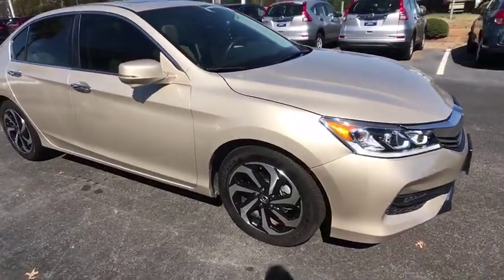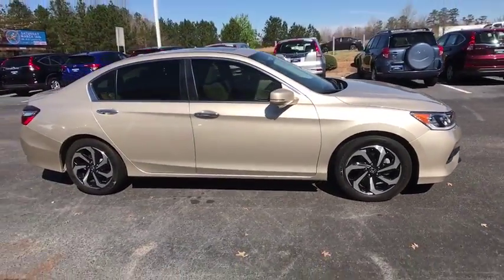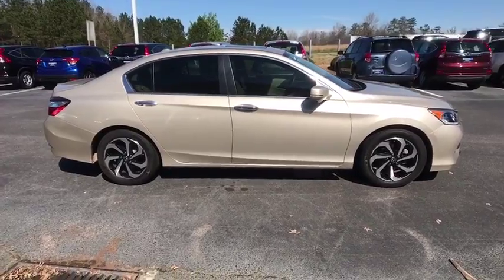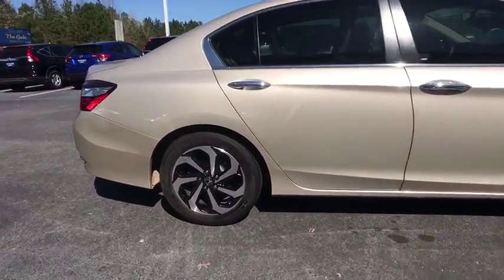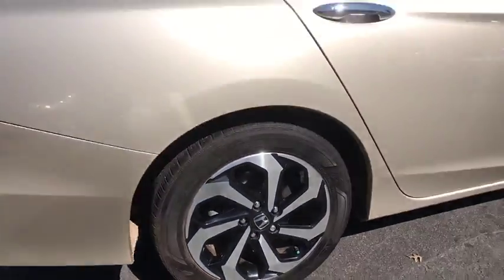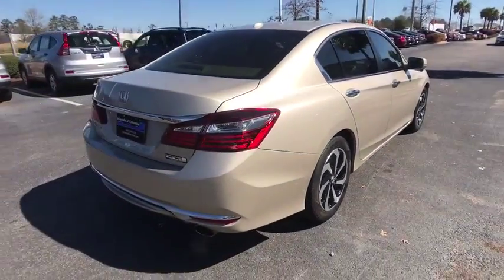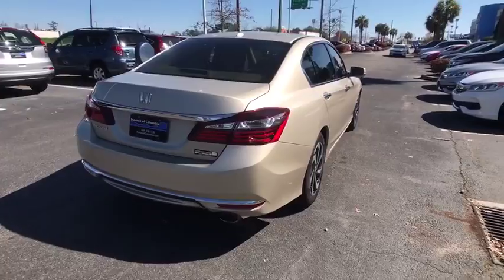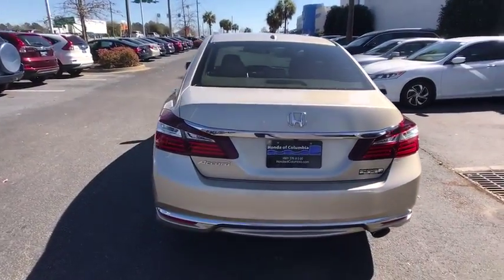2016 Honda Accord Columbia, Lexington, Irmo, West Columbia, Aiken, SC 3081869A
Champagne Frost Pearl U 2016 Honda Accord available in Columbia, South Carolina at Honda of Columbia. Servicing the Lexington, Irmo, West Columbia, Aiken, SC area.

2016 Honda Accord EX 2.4L I4 DOHC i-VTEC 16V 27/37 City/Highway MPG Certified. Clean CARFAX. CARFAX One-Owner.